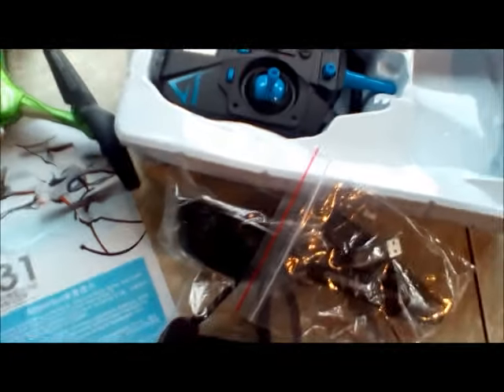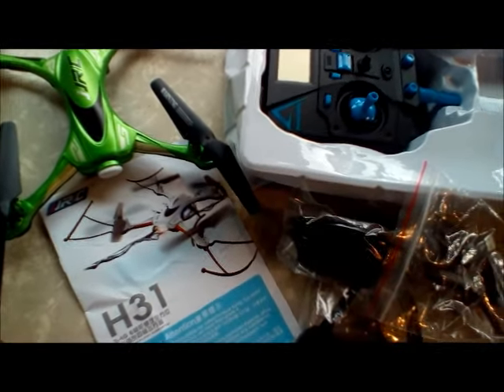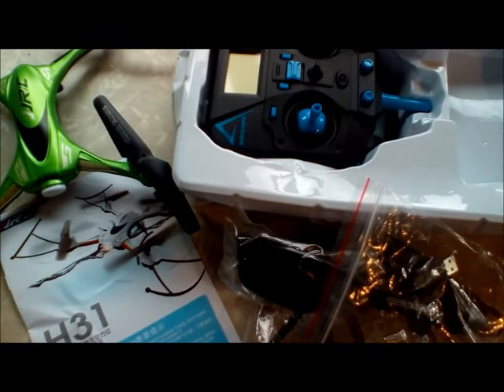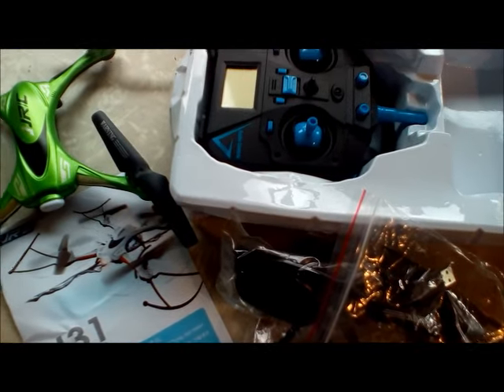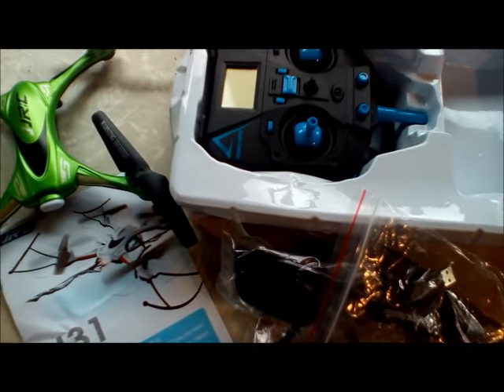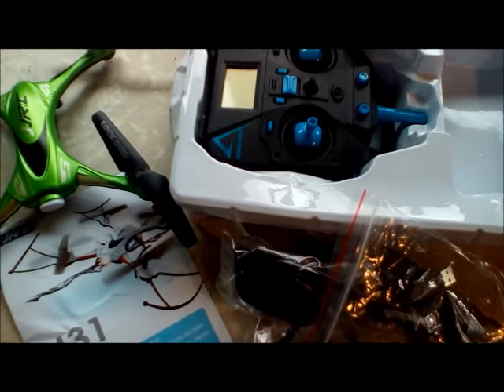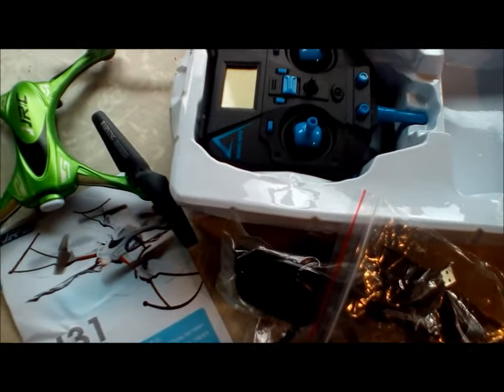JJRC H31 Waterproof Headless RC Quadcopter Drone Unboxing Review